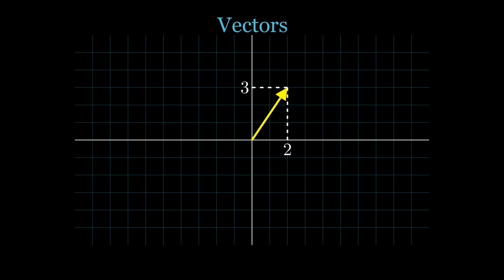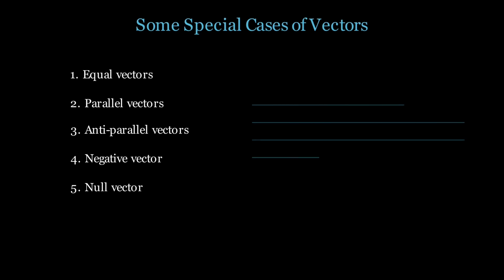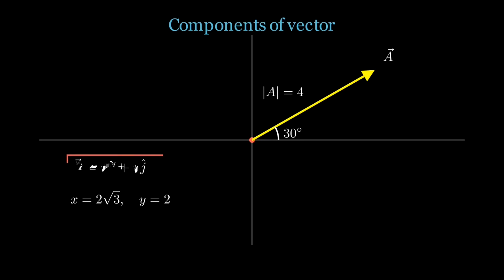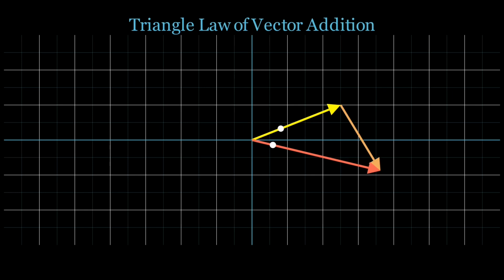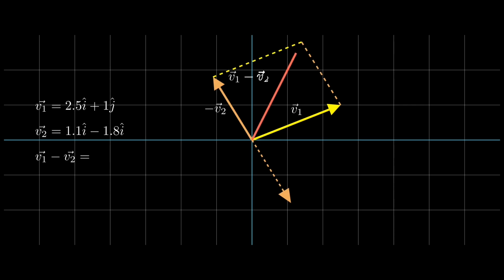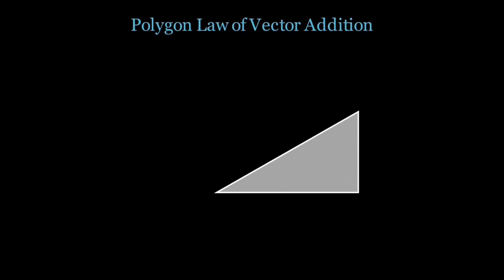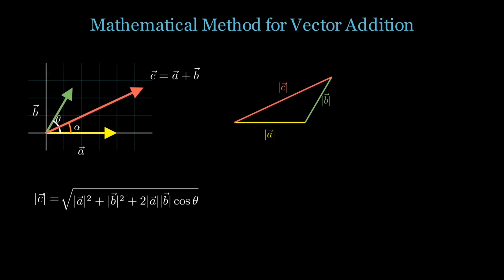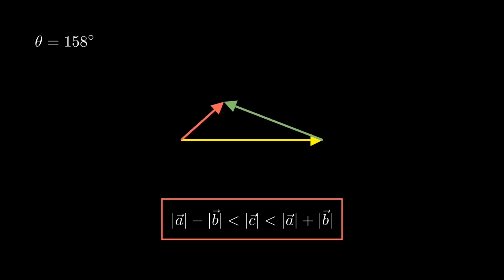Mastering Vector Resolution & Addition | Visual Guide | JEE Physics | Vectors (2.1)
Continuing on with the Physics series at Eigen Akademie, this video serves as an introduction to the concept of vectors, and explores different types of vectors, vector resolution in the 2D Cartesian coordinate system as well as the various laws of vector addition – triangle law, its equivalent parallelogram law, and polygon law for multiple vectors. The video relies on visualisation to help students understand concepts beyond the standard convention of general physics curriculum. Whether you’re preparing for competitive college entrance exams such as JEE Mains & Advanced, NEET, KVPY, BITSAT, SAT, or school exams and boards, this video should be beneficial for your preparation.

All the animations in the video were created using MANIM (which was developed by ​⁠@3blue1brown and the MANIM community).

Timestamps:
00:00 - Introduction
01:07 - Vectors in 2D
02:05 - Vectors vs Scalars
02:42 - Special Types of Vectors
04:08 - Vector Components in 2D
06:07 - Vector Addition
06:13 - Triangle Law of Vector Addition
08:25 - Parallelogram Law of Vector Addition
10:39 - Polygon Law of Vector Addition
13:18 - Mathematical Method for Vector Addition